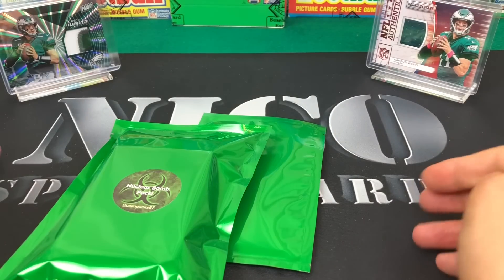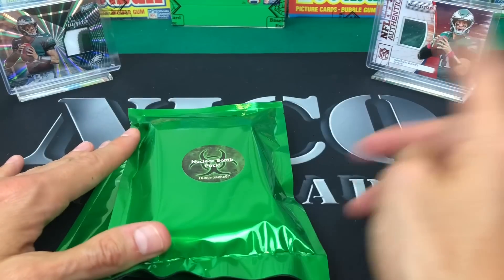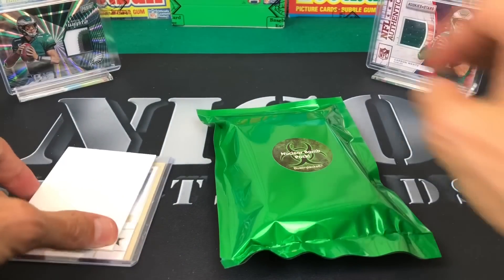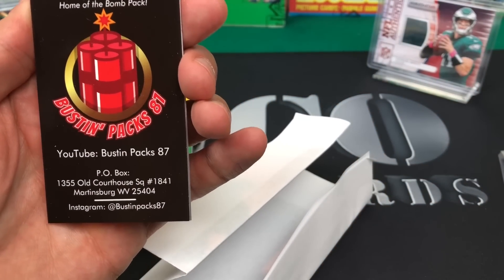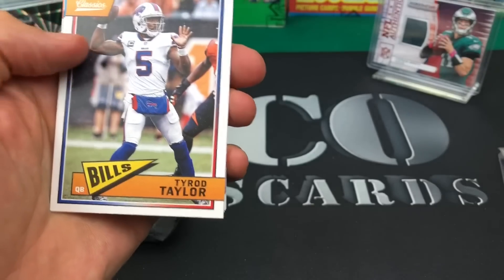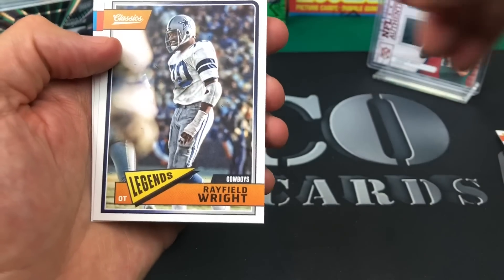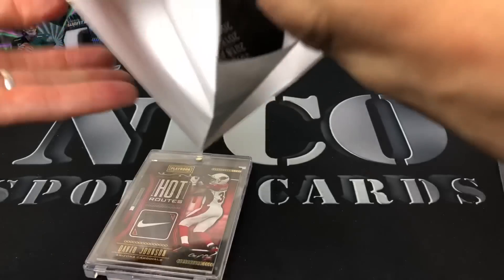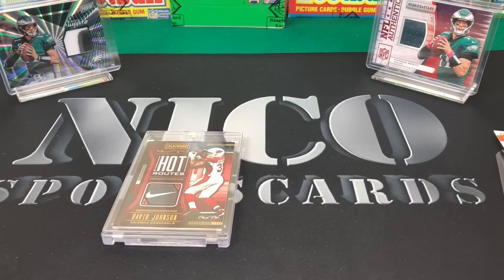Nuclear Bomb Pack by BustinPacks87 - 1/1 Nike Swoosh !!!!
Got a new repack for you guys this week by BustinPacks87.

$55 for the base pack
$135 for the Nuclear Bomb Pack which has a monster checklist of mega hits .

He’s gonna do multiple series of these so hit him up !!